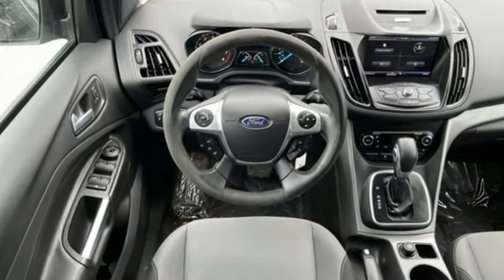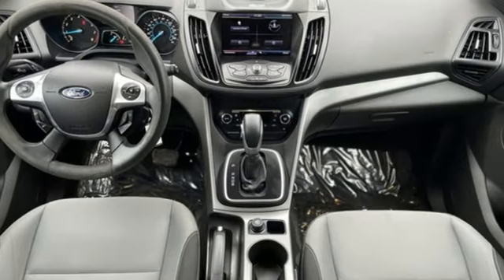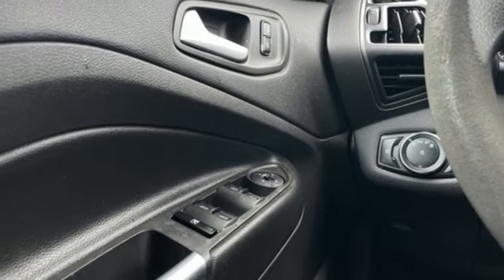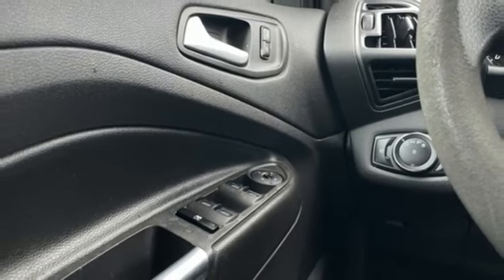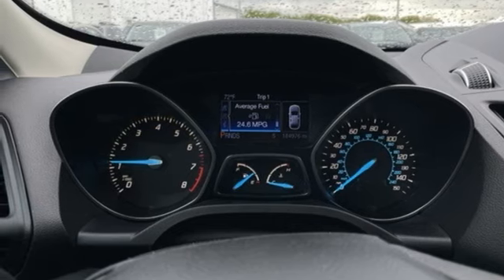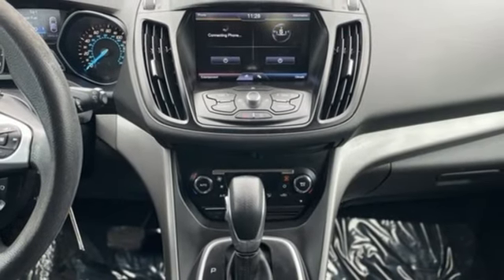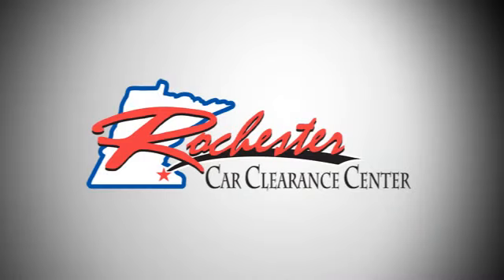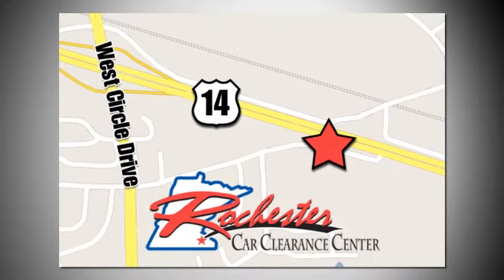2013 Ford Escape Rochester Winona, MN TA41564 - SOLD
Year: 2013
Make: Ford
Model: Escape
Trim: SE
Engine: EcoBoost 2.0L I4 GTDi DOHC Turbocharged VCT
Transmission: 6-Speed Automatic
Color: Black
Interior: Charcoal Black
Mileage: 184788
Stock #: TA41564
VIN: 1FMCU9G9XDUB13569
Recent Arrival! 2013 Black Ford Escape SE This Ford Escape has many features and is well equipped including, Automatic Headlights, Local Trade, AWD, Cruise Control, ABS brakes, Alloy wheels, CD player, Compass, Split folding rear seat, Steering wheel mounted audio controls, Tachometer, Traction control.brbrClean CARFAX. 21/28 City/Highway MPGbrbrThank you for taking the time to look at this gorgeous-looking 2013 Ford Escape. We look forward to earning your business!

Tune-Ups
Transmission Service
Brake Service
Performance Parts
Factory Wheels

Address:
2980 HWY 14